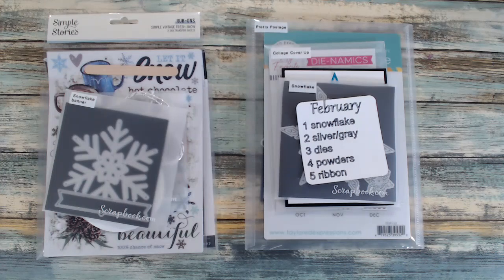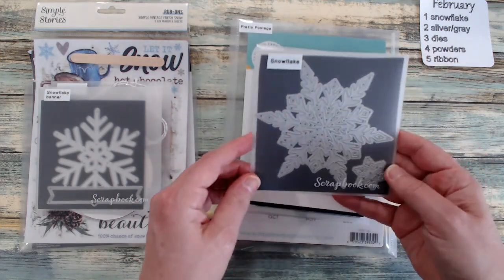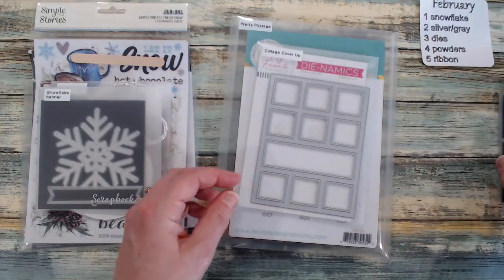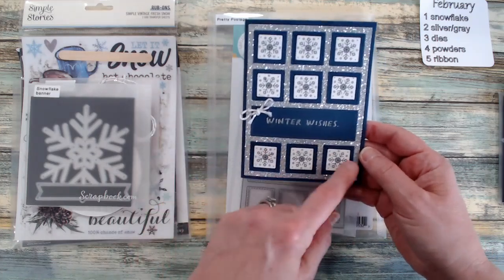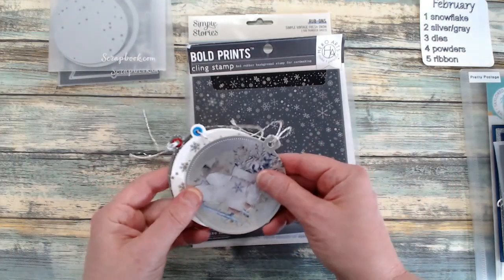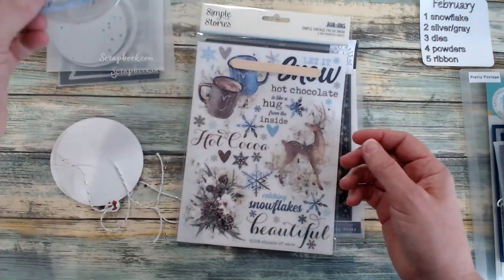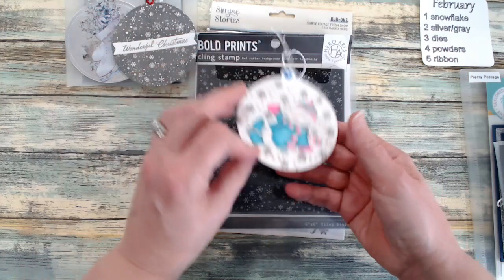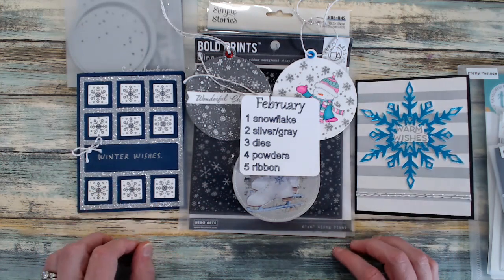Craft with five challenge collaboration hop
Hi Crafters, thanks so much for joining me today. I hope this video inspires you to give the craft with five challenge a try. Remember, you can substitute any of the items for something else you may have instead.

Unfortunately, none of the items I used for my projects are available except the lunar paste and embossing powders. The postage stamp collection is from Taylored Expressions. Each stamp is sold separately.

I hope your day is a crafty day.

Hugs,
Karen